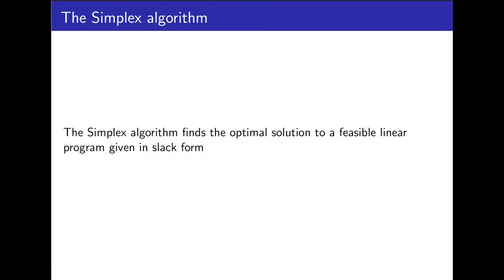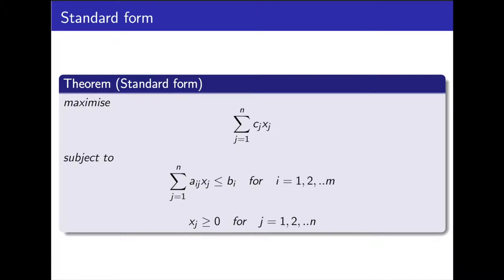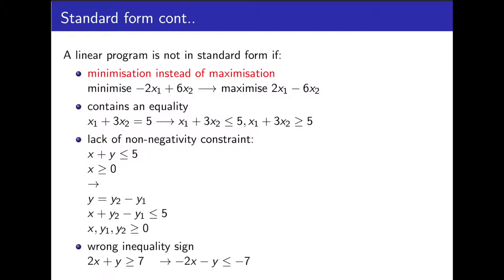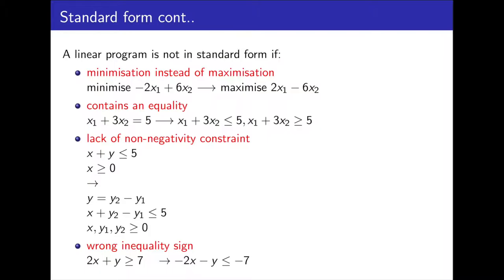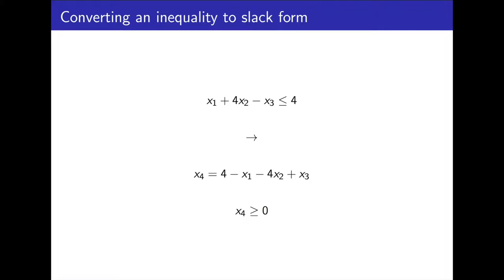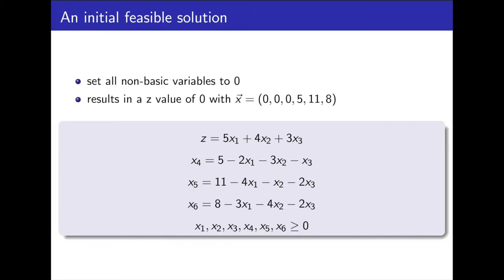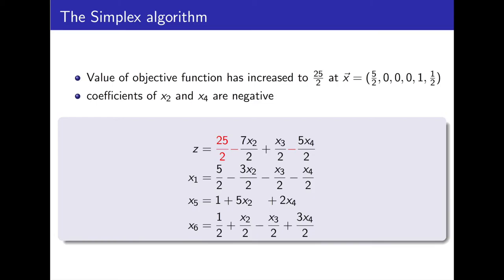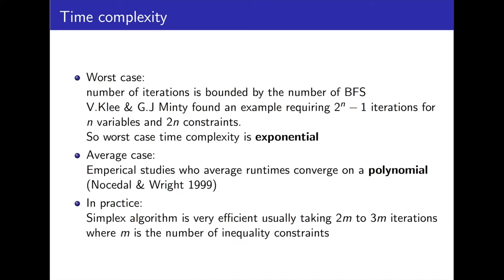Dantzig’s Simplex Algorithm